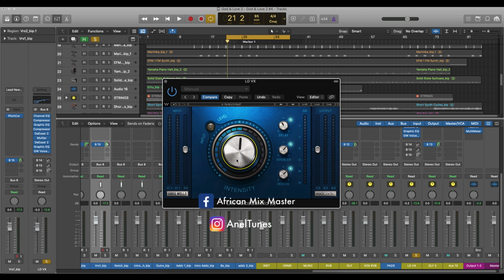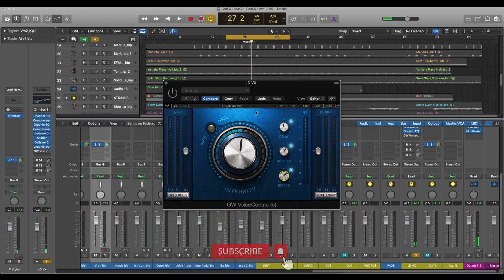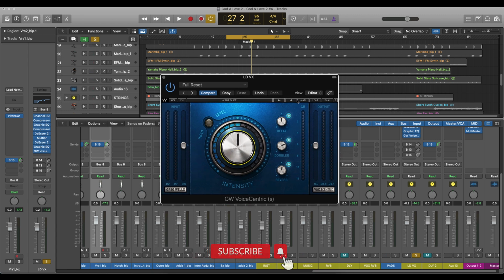USE THIS Plug in On Vocals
Click the link and sign up for your free course now

This plug in is perfect for vocals! It gives you the ability to control the tone, volume and style of your vocals, making sure they sound perfect every time.

If you're looking for a perfect way to add a touch of professionalism to your vocals, then USE THIS Plug in On Vocals is the perfect tool for you! It's easy to use and makes your vocals sound amazing! Check it out today and see for yourself why it's one of the most popular vocal plug ins on the market!